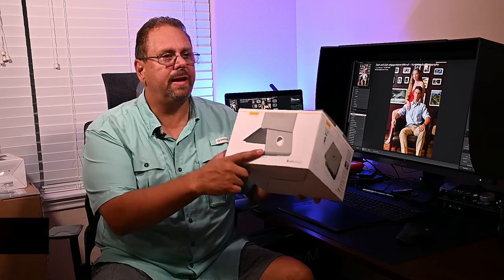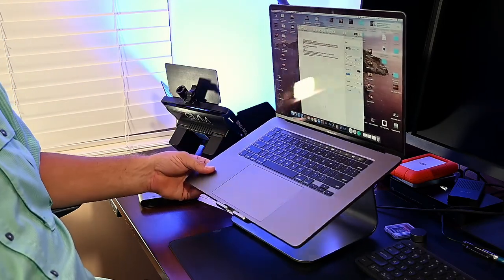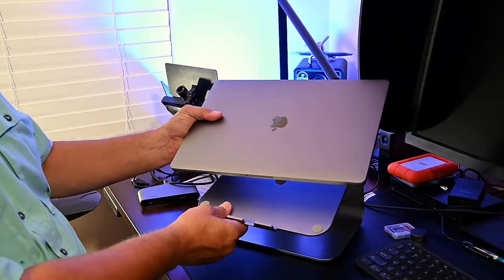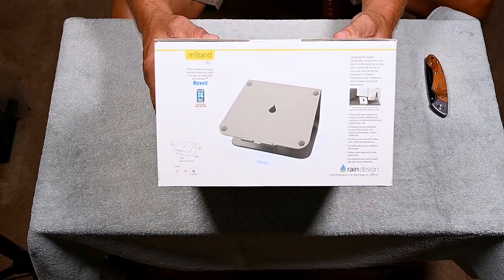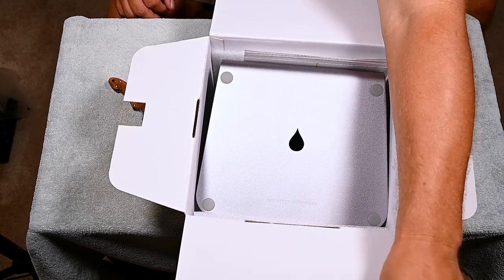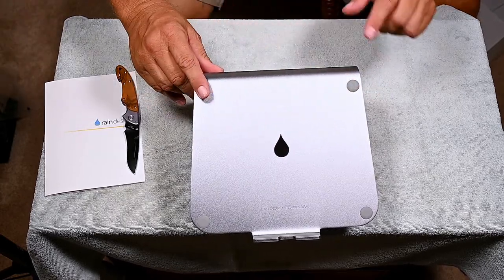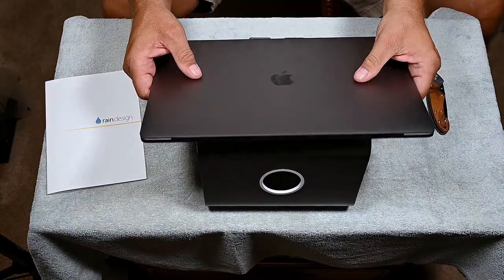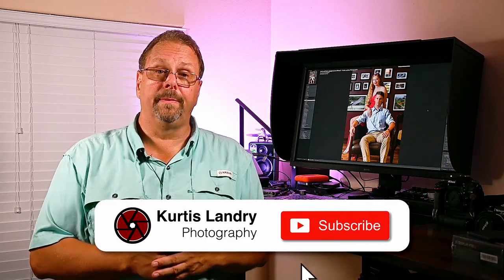Is this the best swivel laptop stand? Rain Design Mstand 360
This is a first impression and unboxing of Mstand 360 Swivel laptop stand for your desk.

Time Stamps:

Introduction: Start of Video
First Impression: :44 seconds
Unboxing: 3:23
Final thoughts: 8:04